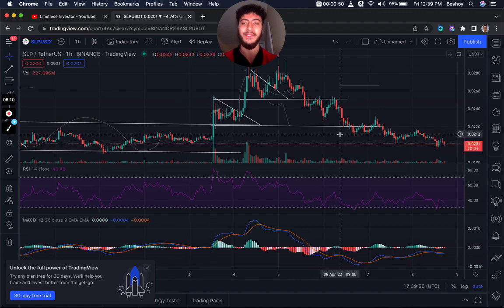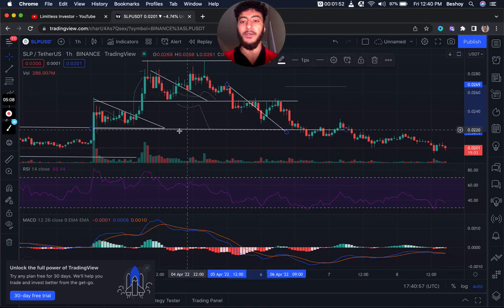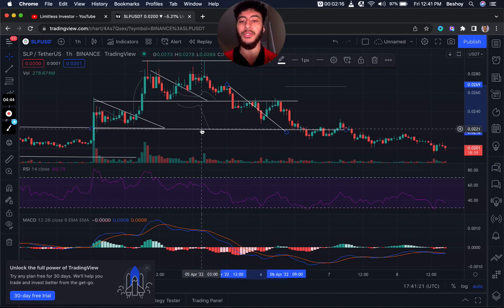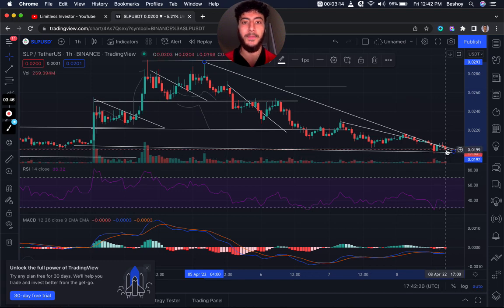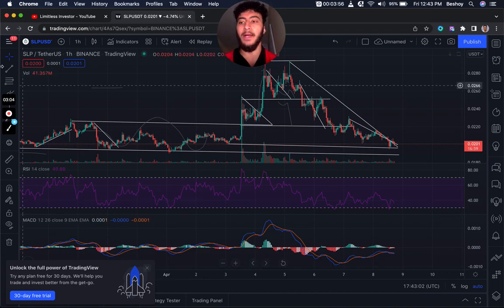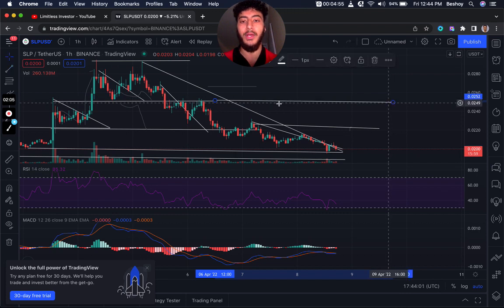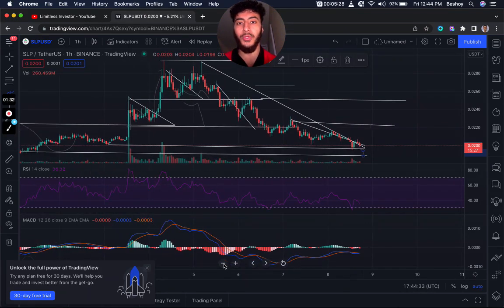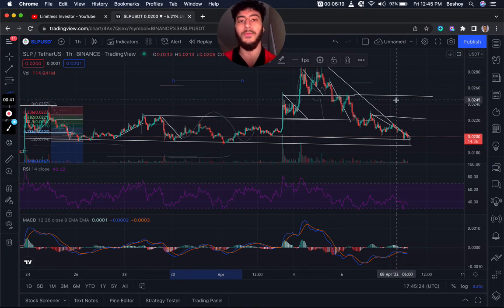Smooth love potion SLP Crypto Token BULLISH SUPPORT Price prediction & Technical Analysis for APRIL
- Price Prediction
- Technical Anaylsis

When you sign up, we'll both get a free $30 to shop with Rakuten.